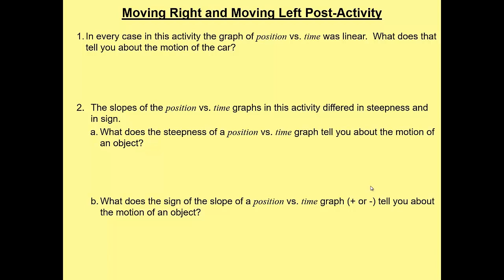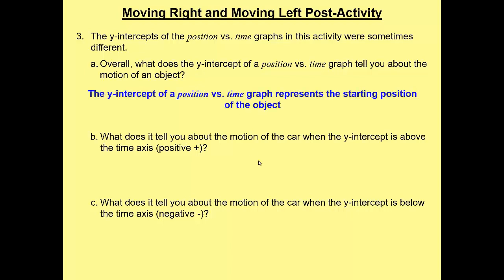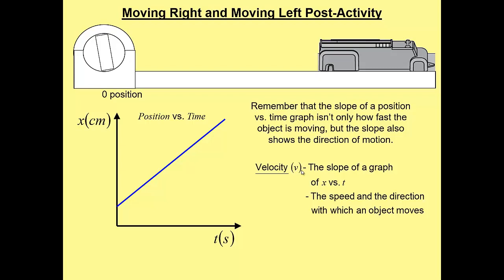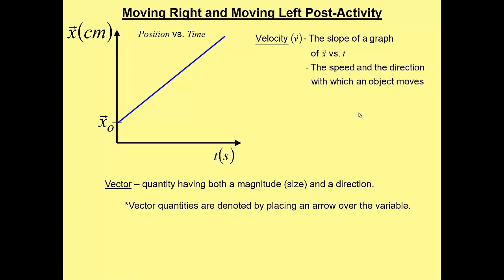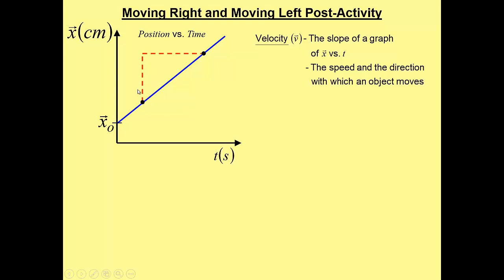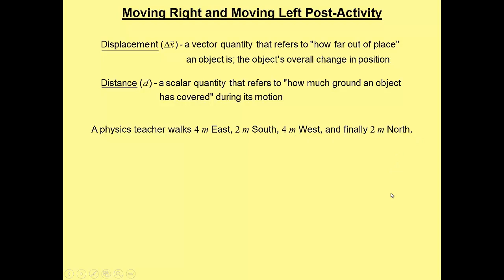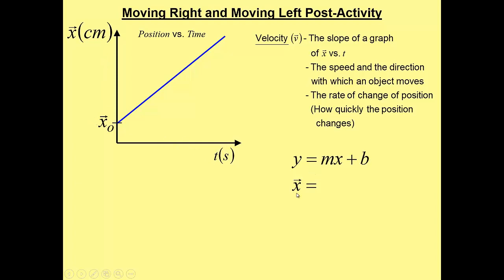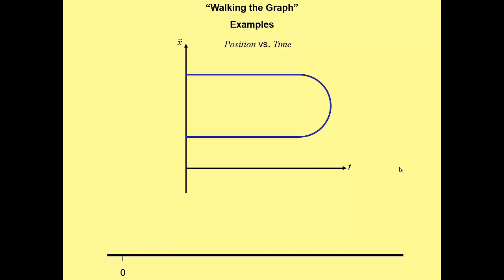Moving Right and Moving Left Post-Lab